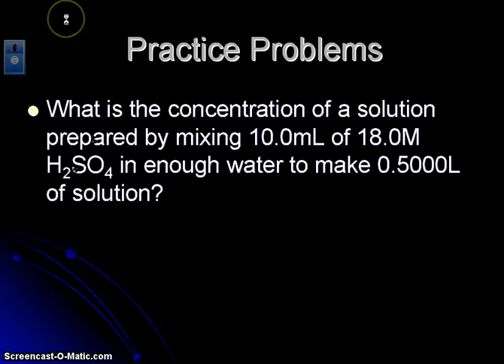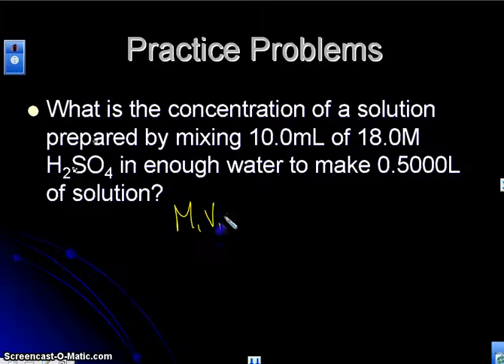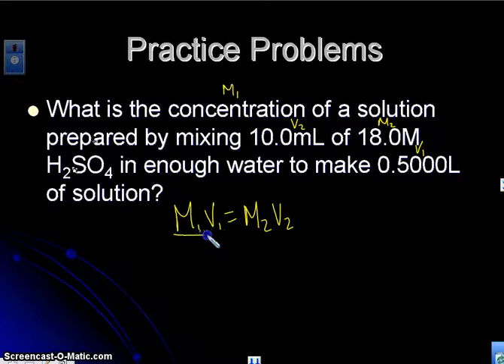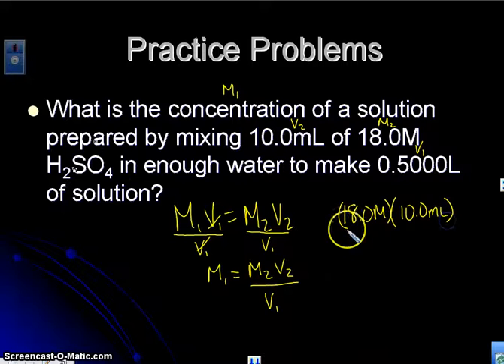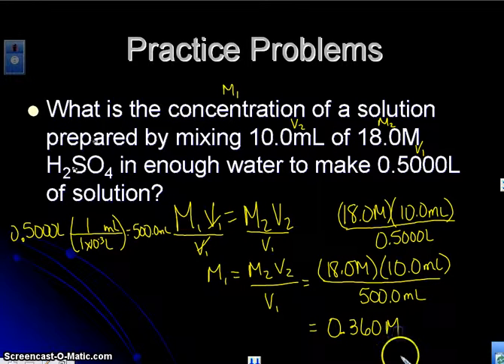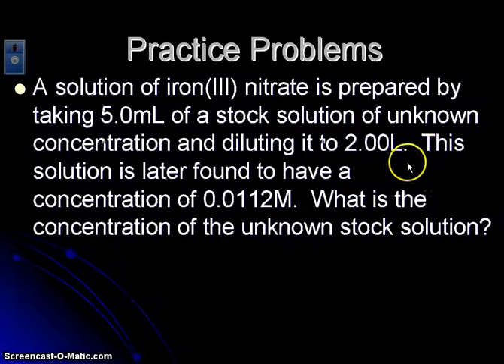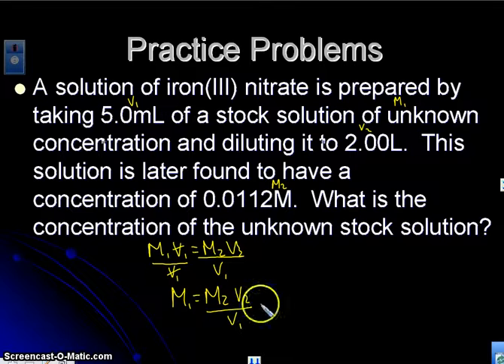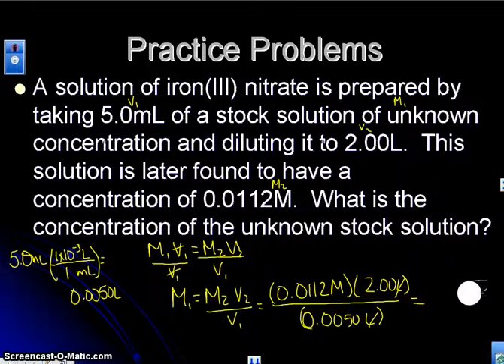Dilution Guided Practice